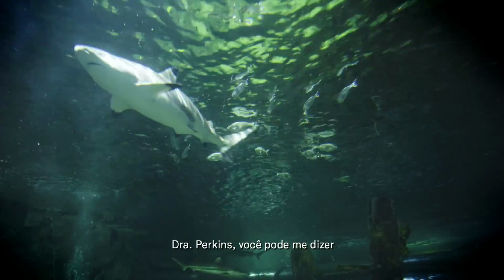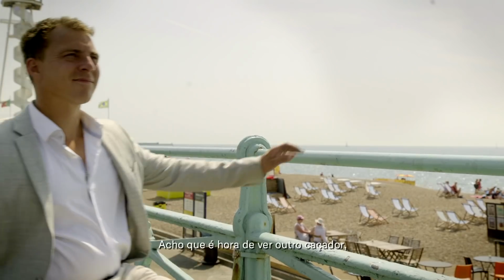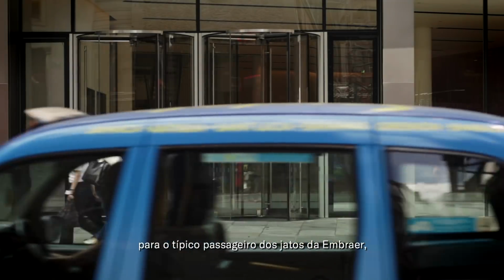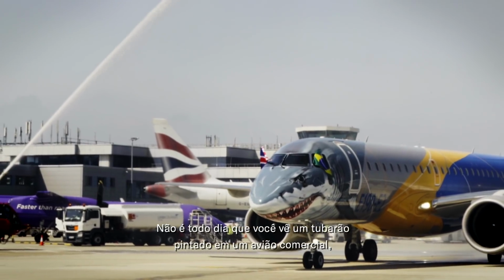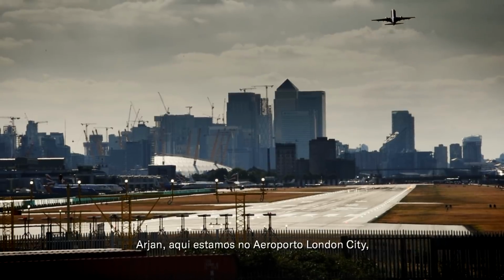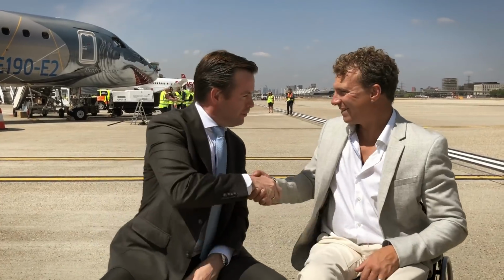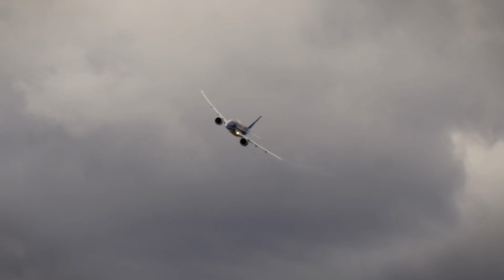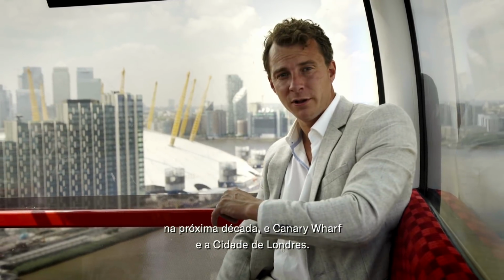Incredible Journeys – Episode 2 | London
In this episode Arthur enters the world of the shark, the inspiration for Embraer’s new E190E2 ProfitHunter aircraft. Next stop, London City Airport, where he comes face-to-face with the E2 on its first visit, before heading to Hampshire for the Farnborough International Airshow. Arthur’s journey ends, high above the River Thames.